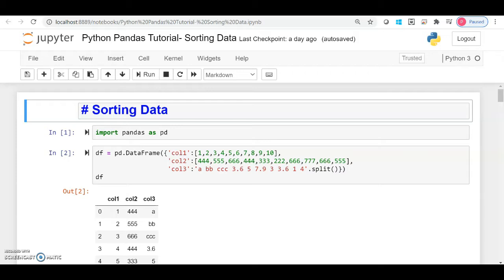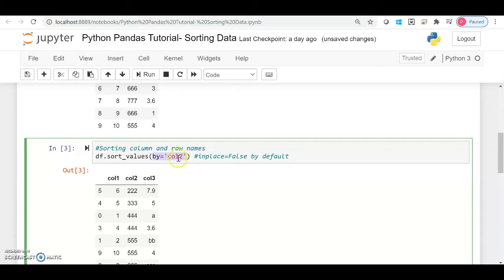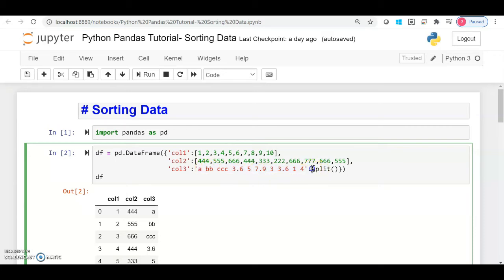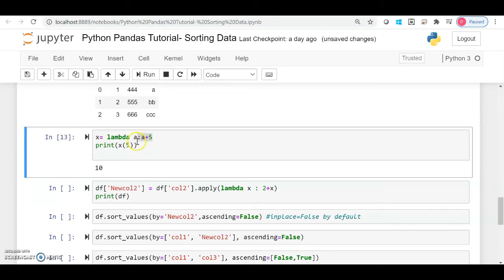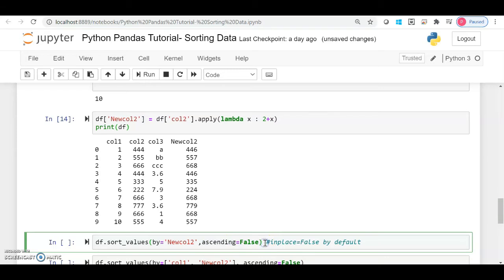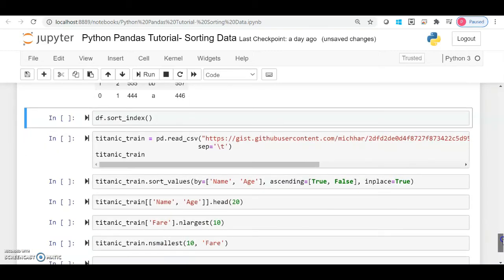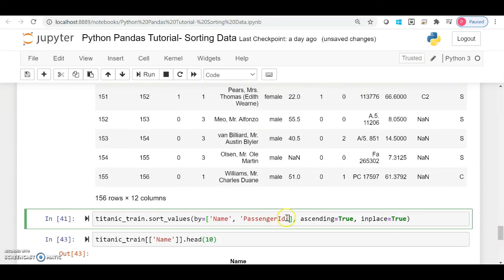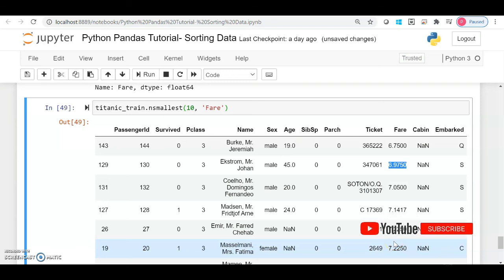5) How to Sort Data - Pandas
In this Video, we will learn how to sort our data. We will learn how to sort single columns, sort multiple columns, and view the largest and smallest values in a DataFrame.

Happy Learning.